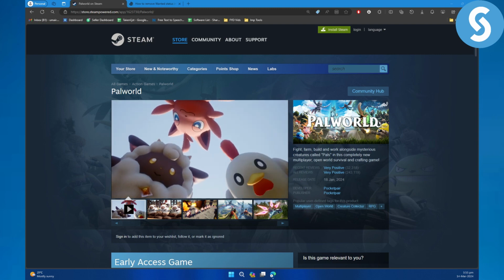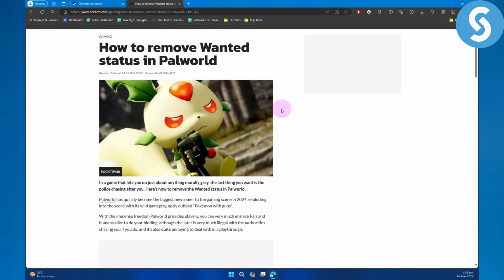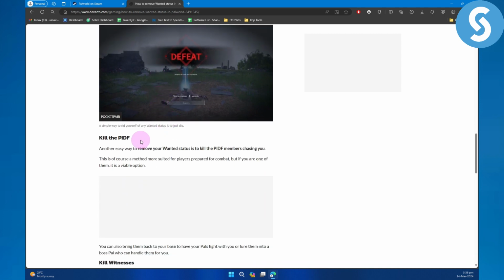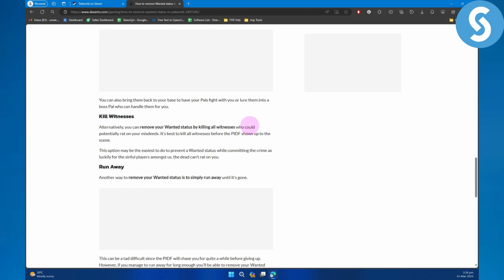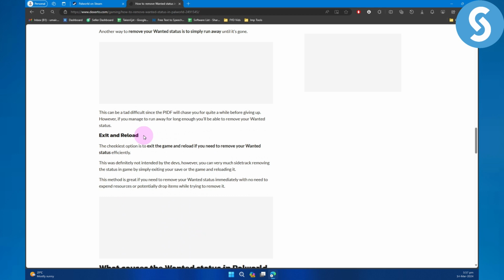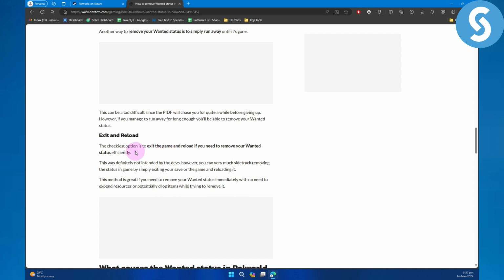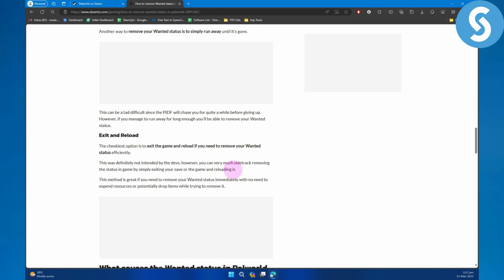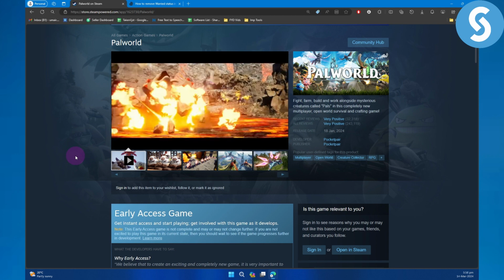How to Remove Wanted Status in Palworld (Tutorial)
Learn how to Remove Wanted Status in Palworld